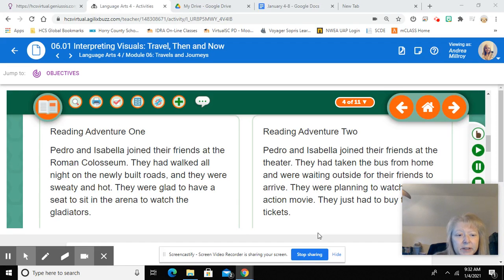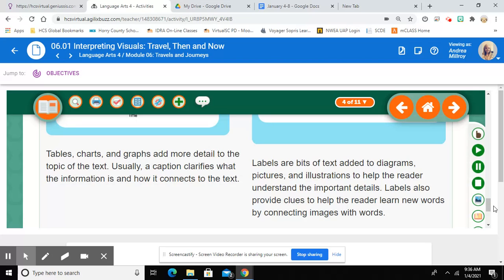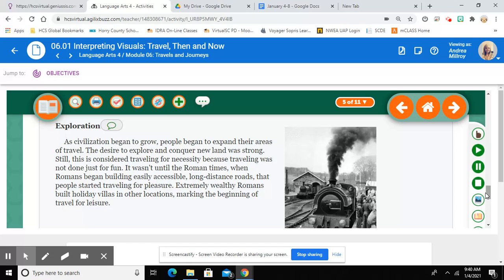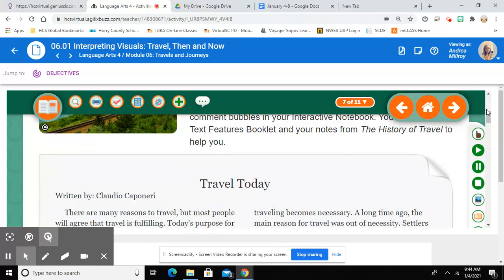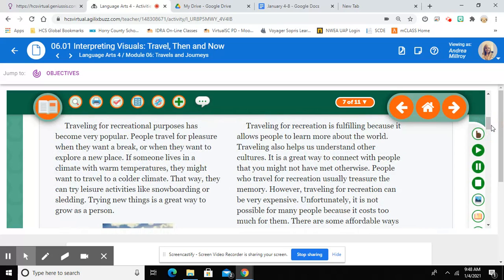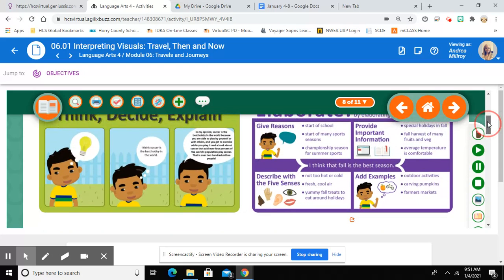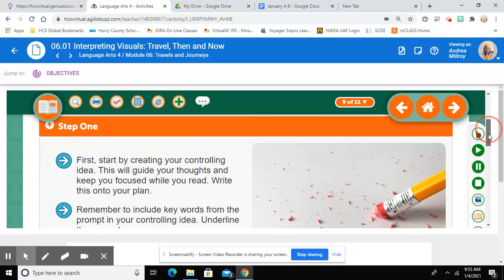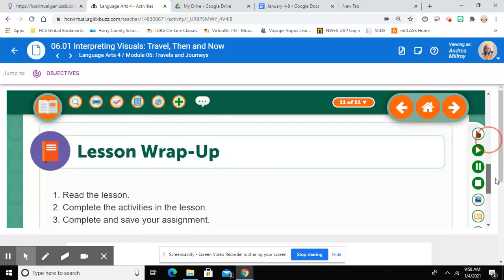6.01 language arts.